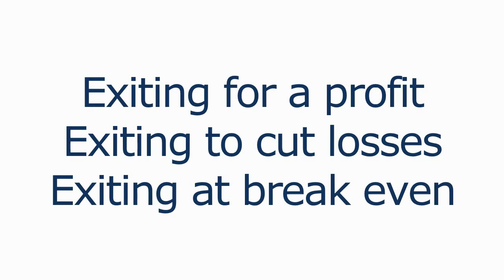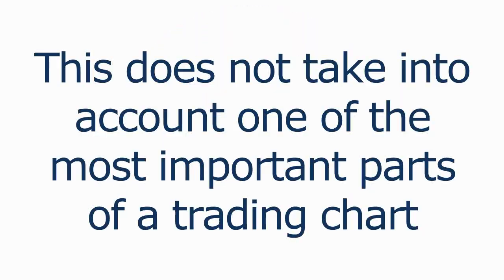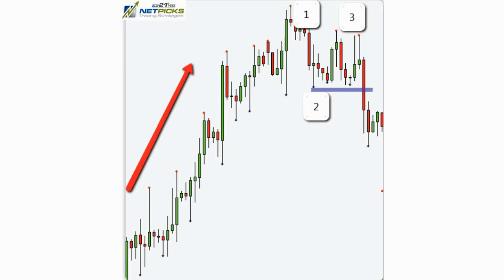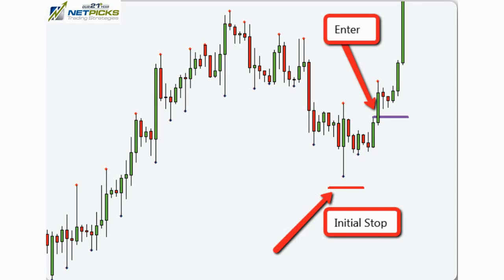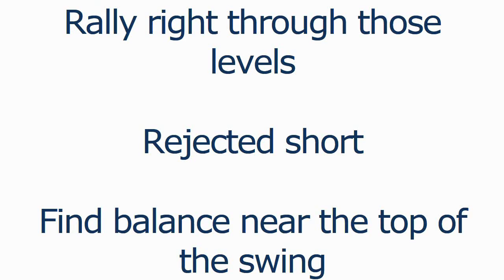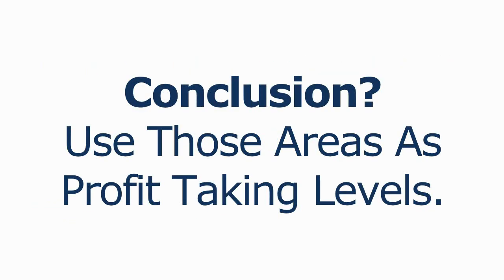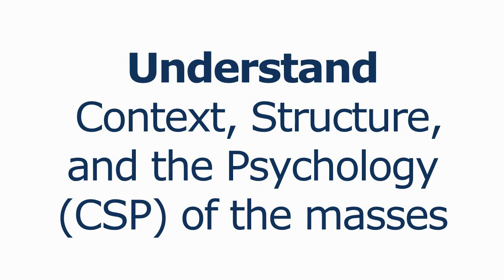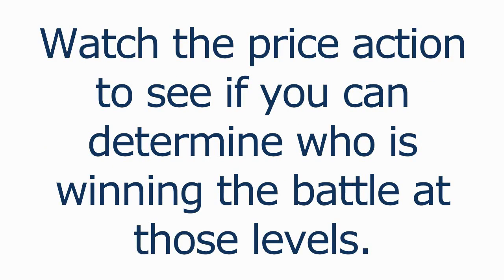Profit Targets - How To Locate Profit Taking Areas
The issue that many traders have is getting out of the trade especially the day trading profit targets you are going to use.

If you swing trade, you will only make the decision to exit your trade every few days or so.  As a day trader, you will be making profit taking decisions quite a few times during one trading session.

There are three exits for a trade:

Exiting trades for a profit
Exiting trades to cut your losses
Exiting your trade at break even (although you will still pay spread/commission)

NetPicks Services are offered for educational and informational purposes only and should NOT be construed as a securities-related offer or solicitation or be relied upon as personalized investment advice. We are not financial advisors and cannot give personalized advice. There is a risk of loss in all trading, and you may lose some or all of your original investment. Results presented are not typical.